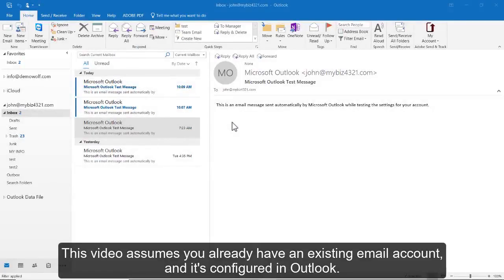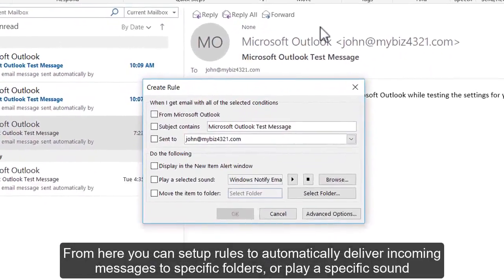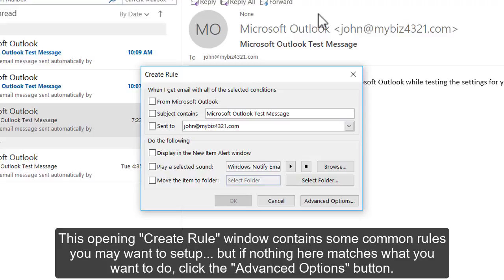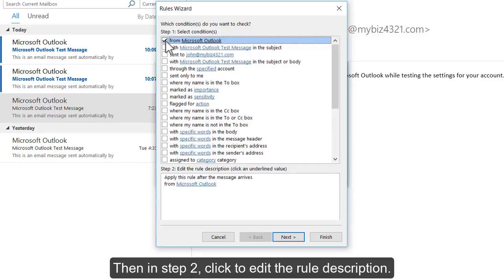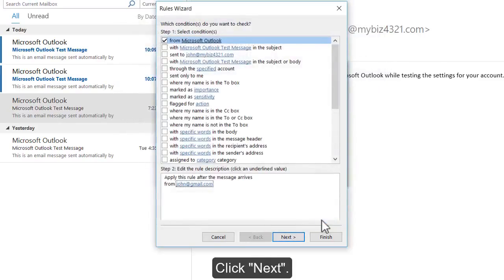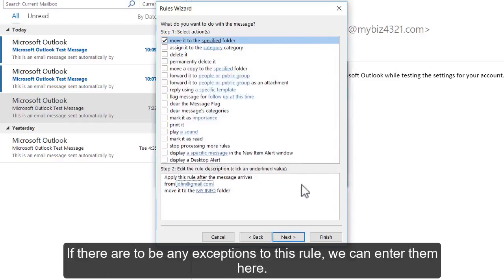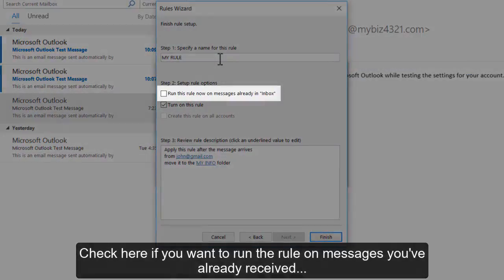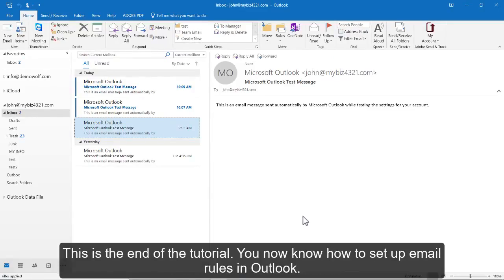Setting up email rules in Outlook 2016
Setting up email rules in Outlook 2016 tutorial presented by Cheeky Monkey Hosting: